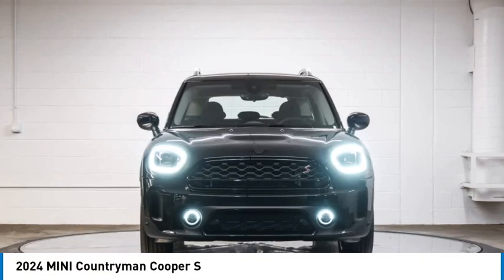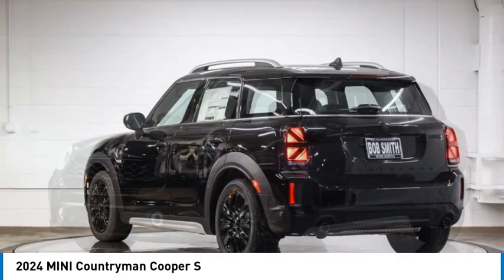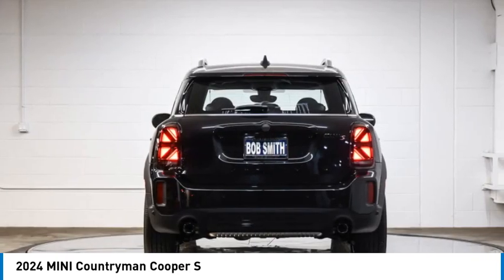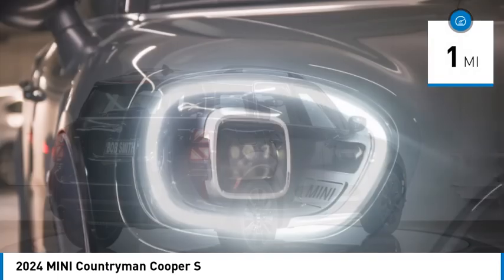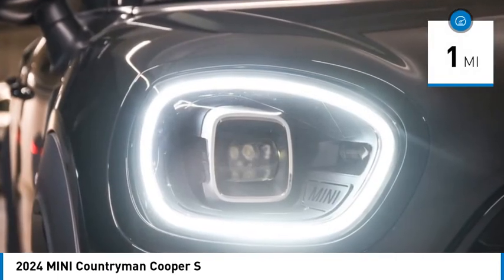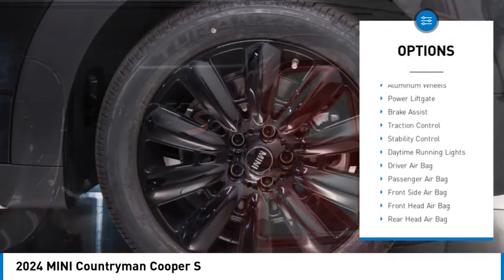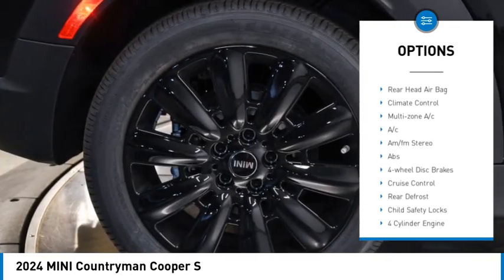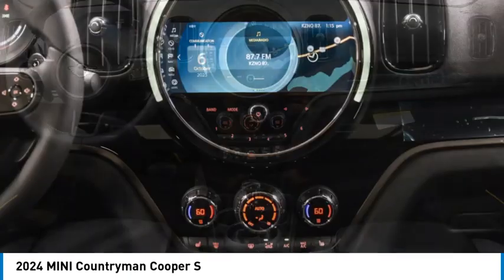2024 MINI Countryman R3R89331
2024 MINI Countryman Cooper S

Heated Seats  NAV  Sunroof  Onboard Communications System  iPod/MP3 Input  Satellite Radio  All Wheel Drive  Turbo  Alloy Wheels  SIGNATURE TRIM  PREMIUM PACKAGE  harman/kardon PREMIUM SOUND SYSTEM  PARKING ASSISTANT  POWER TAILGATE  Back-Up Camera. Cooper S trim  Midnight Black II exterior and Carbon Black Leatherette interior. Warranty 4 yrs/50k Miles - Basic Warranty; AND MORE!br /br /KEY FEATURES INCLUDEbr /All Wheel Drive  Heated Driver Seat  Back-Up Camera  Turbocharged  Satellite Radio  iPod/MP3 Input  Onboard Communications System  Dual Moonroof  Aluminum Wheels  Keyless Start  Dual Zone A/C  Smart Device Integration  Apple CarPlay  Brake Actuated Limited Slip Differential  Heated Seats MP3 Player  Keyless Entry  Child Safety Locks  Steering Wheel Controls  Heated Mirrors. br /br /OPTION PACKAGESbr /SIGNATURE TRIM Auto-Dimming Rearview Mirror  Advanced Real-Time Traffic Information  Power-Folding Mirrors  Storage Package  MINI Navigation  PREMIUM PACKAGE Power Front Seats  Piano Black Exterior Trim  Universal Garage-Door Opener  harman/kardon PREMIUM SOUND SYSTEM  POWER TAILGATE  PARKING ASSISTANT. MINI Cooper S with Midnight Black II exterior and Carbon Black Leatherette interior features a 4 Cylinder Engine with 189 HP at 5000 RPM*. br /br /OUR OFFERINGSbr /Bob Smith MINI is one of the premier MINI dealerships in the country. Our commitment to customer service at our MINI dealership serving Los Angeles is second to none. We have a full inventory of new MINI and pre-owned MINI cars  as well as a full inventory of pre-owned vehicles from a variety of makes. Be sure to check our inventory often as we are constantly getting new stock! Bob Smith MINI offers one of the most comprehensive MINI parts and service departments in the automotive industry. br /br /Horsepower calculations based on trim engine configuration. Please confirm the accuracy of the included equipment by calling us prior to purchase. br /